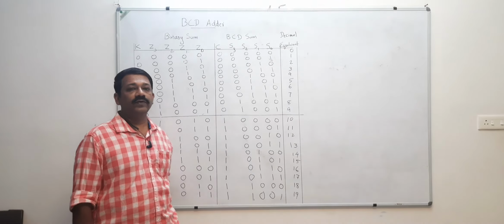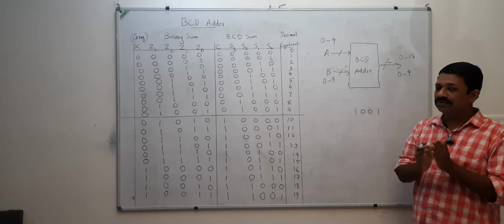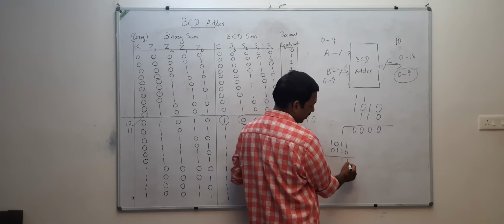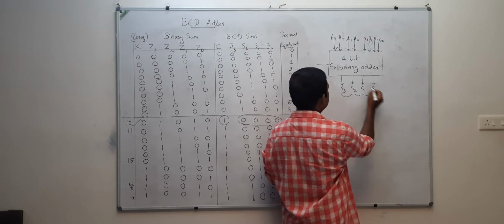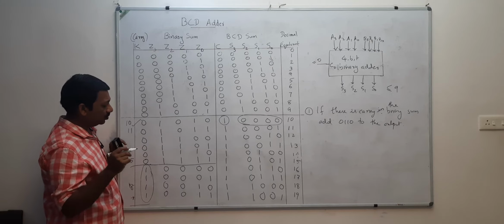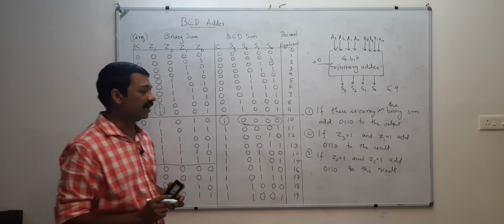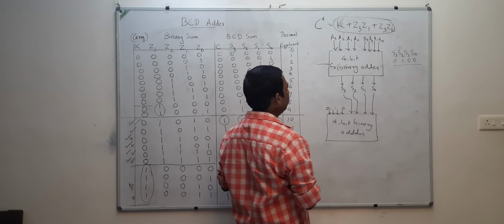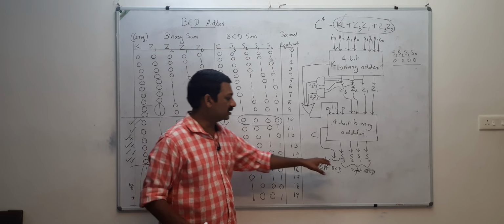LSD lec19:BCD Adder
bcd addition circuit